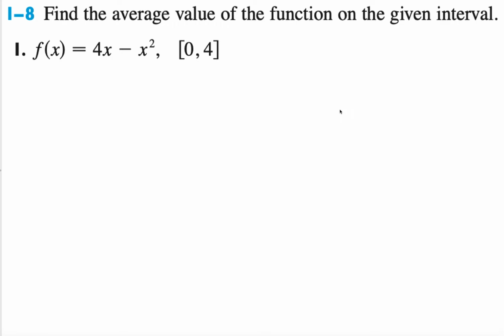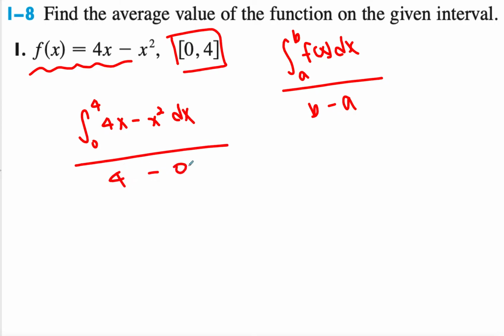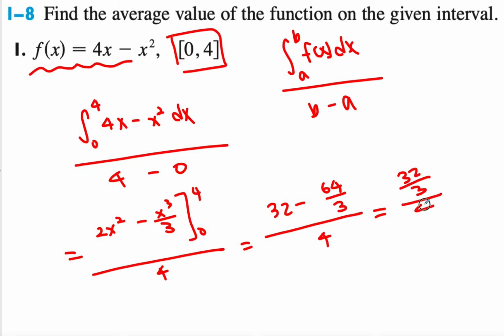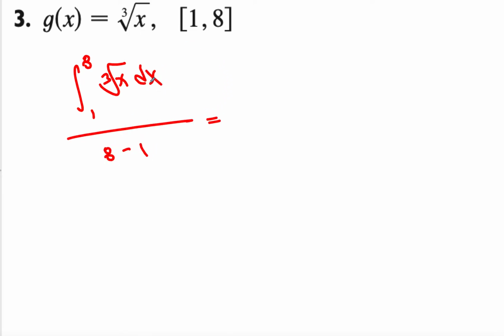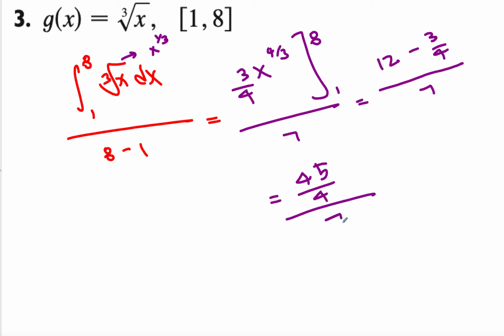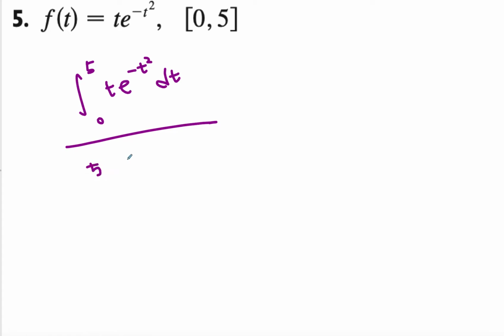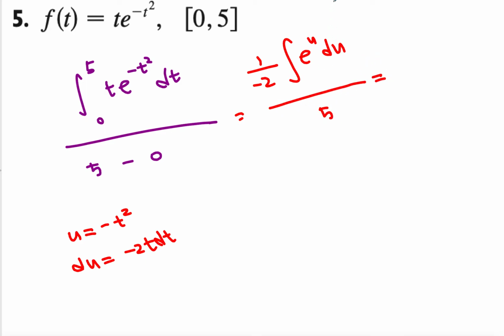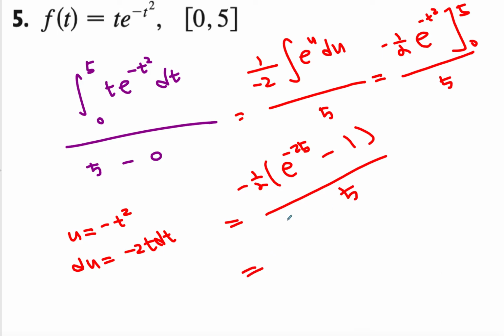AP Calculus AB Average value practice